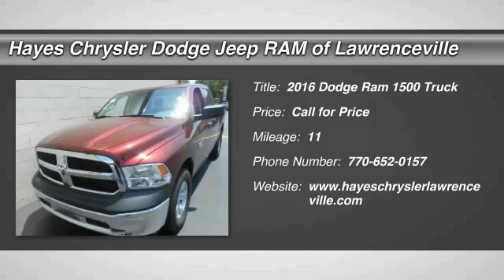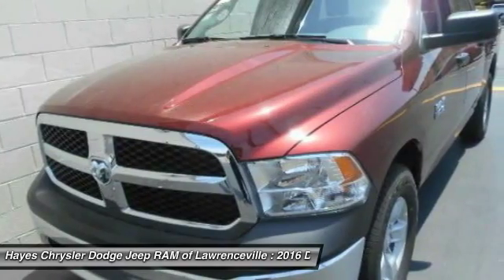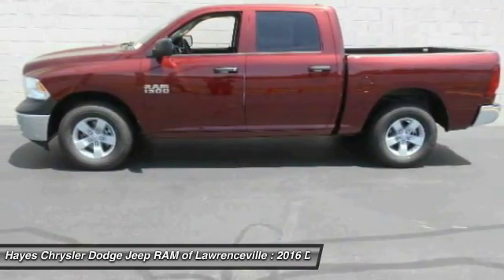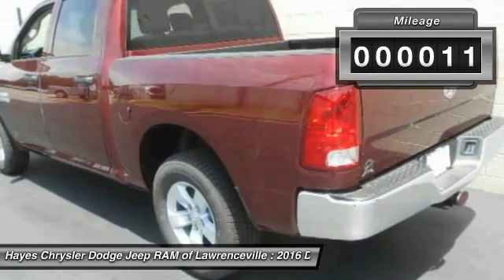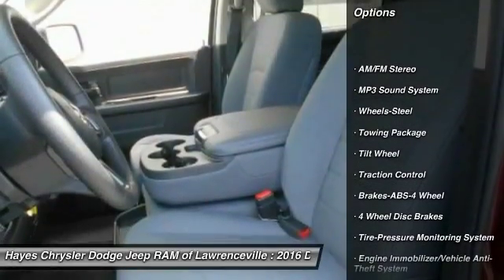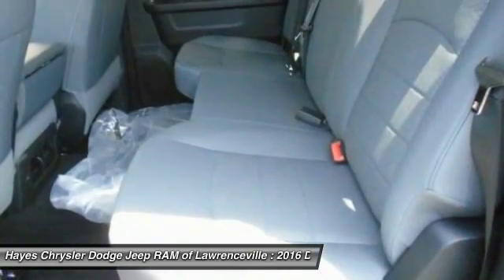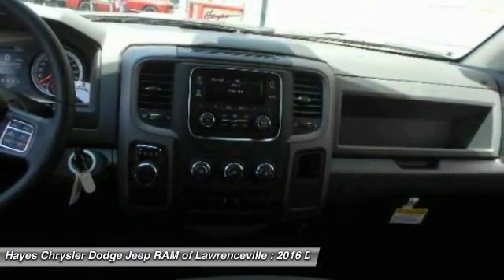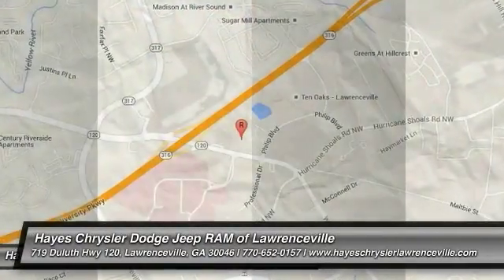2016 Dodge Ram 1500 Lawrenceville GA L639360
2016 Dodge Ram 1500

Red and Ready! Short Bed! brbrThis gorgeous-looking 2016 Dodge Ram 1500 is the rare family vehicle you have been searching for. Load this truck down with passengers, cargo, whatever! This truck's cavernous space will haul around everything you need. brbrGeorgia's Dealer Rater Dealer of the Year for 3 years in a row. 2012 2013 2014.  For Over 40 years and 3 generations our motto is and will always be Welcome to the Family***Hayes in Lawrenceville!